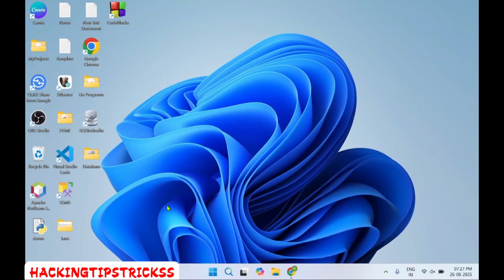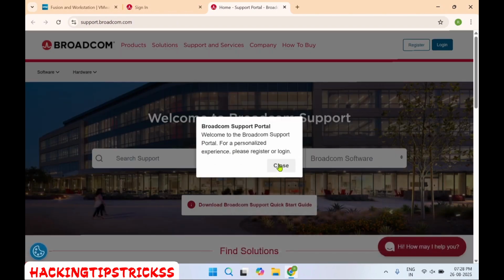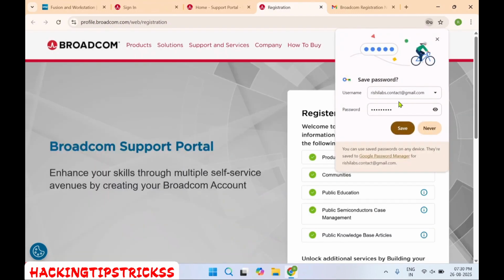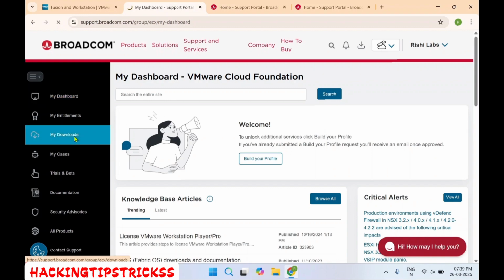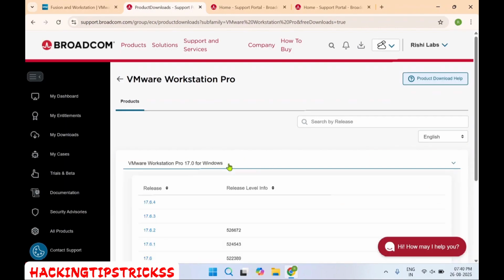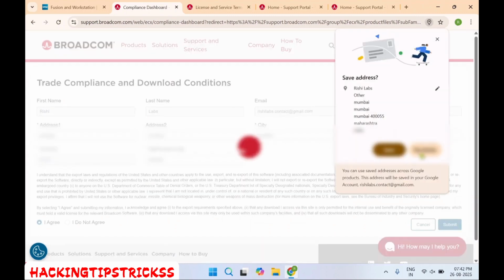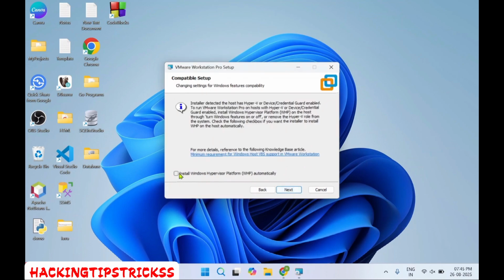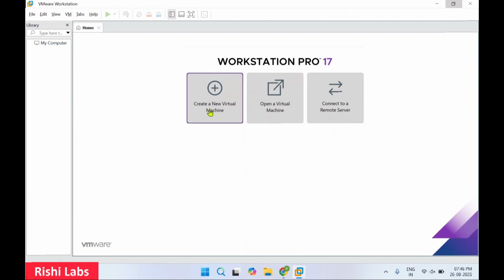How to Install VMware Workstation on Windows 11 | Step-by-Step Guide 💻🔧